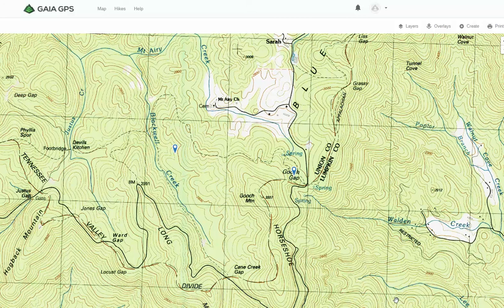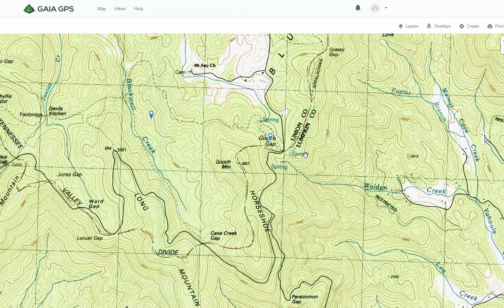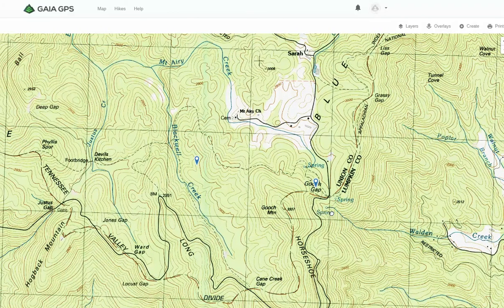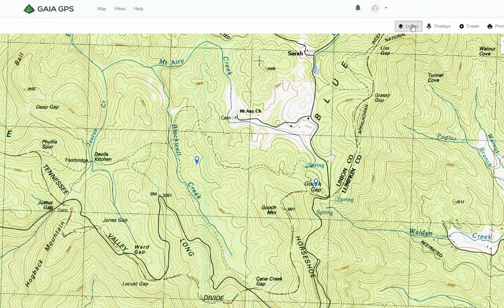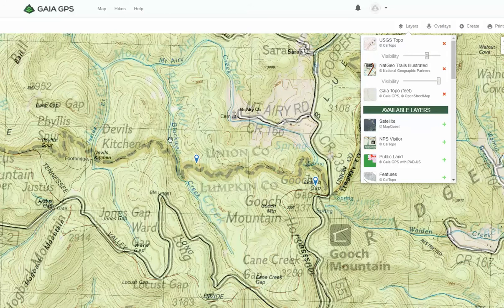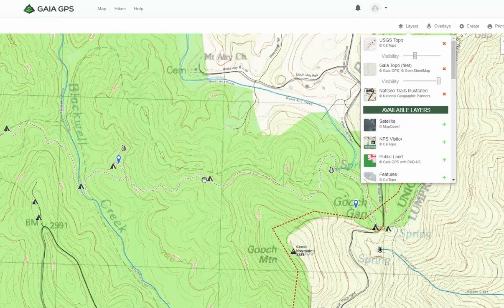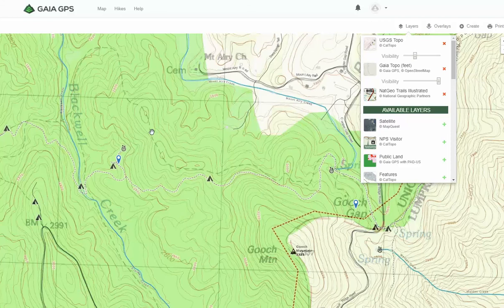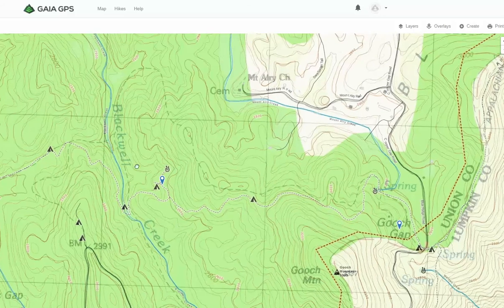Sep 2018 FTX Pre Briefing